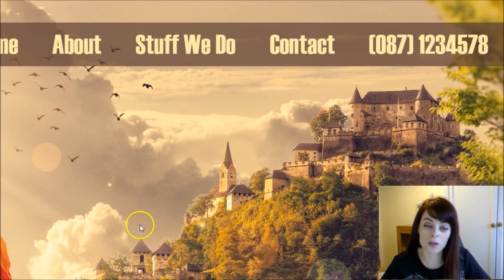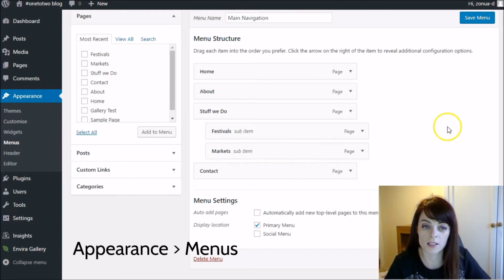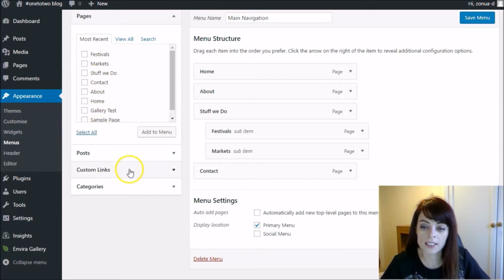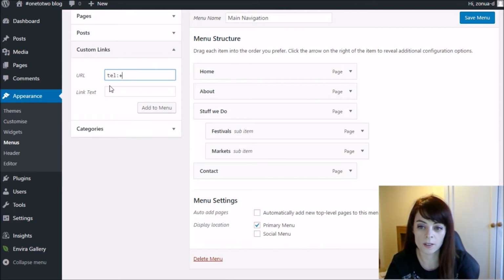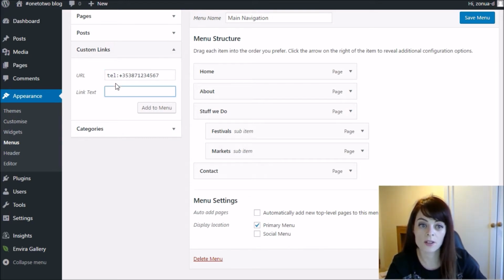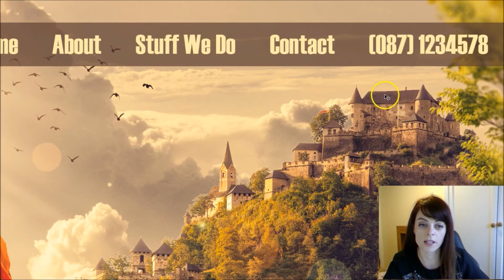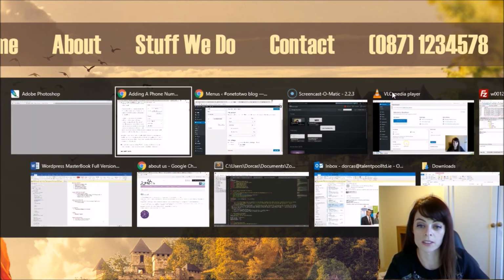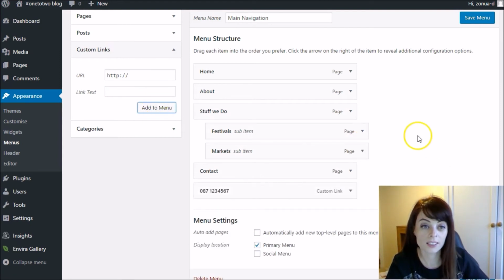Add a Clickable Phone-Number in Any WordPress Website Menu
How to Add a Clickable Phone-Number in Any WordPress Website? This video shows you how to really easily add your phone-number into any WordPress website on the navigation menu (using ANY theme), and ensure that it will be clickable on mobile-phones.

By Dorcas from Zonua - Website Makers, UCD lecturer, also trainer with Talentpool, . For public courses check out

Get Dorcas' WordPress book, 'WordPress Masterbook 2017: Make a Website From Scratch - For Total Beginners',

Have you added your phone-number in the menu of your website? Share the link in the comments below!